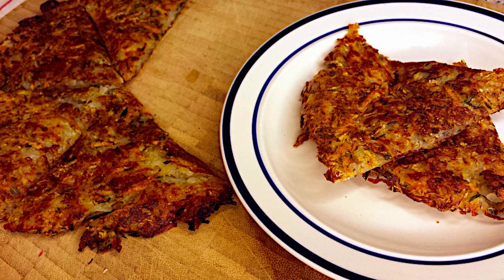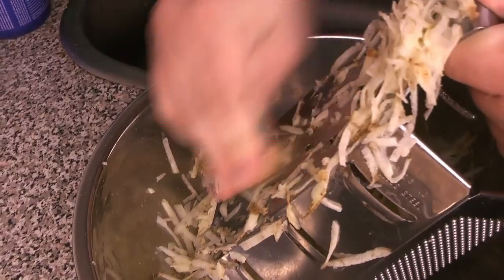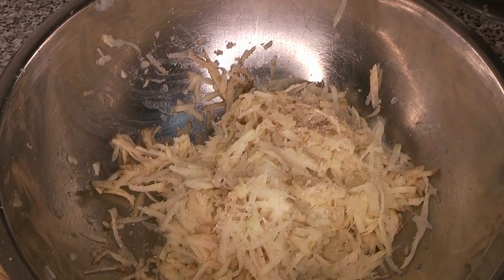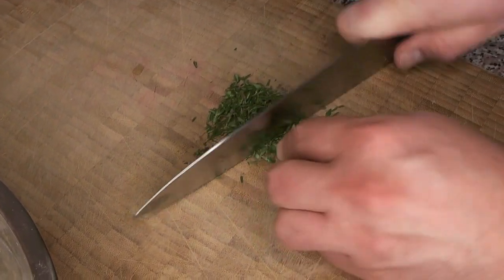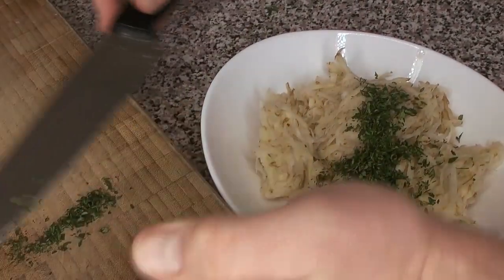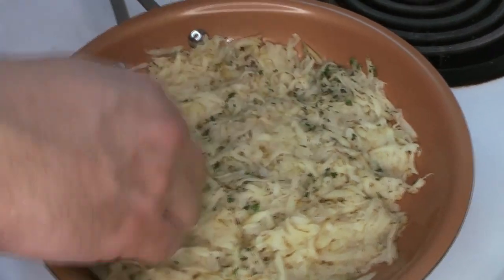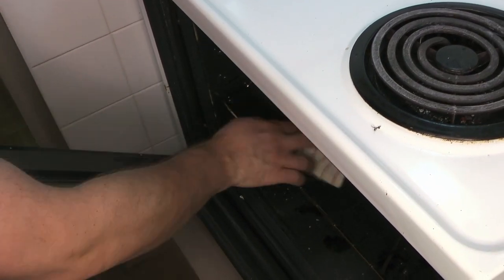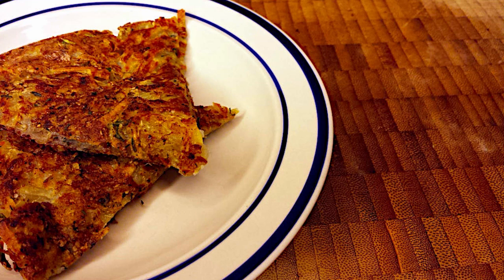Homemade Potato Rosti Recipe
There are those who may say that a potato rosti is merely a large latke. It is true that the two are fairly similar. However, in my research, it seemed to me that latke recipes often have more binders in them, such as egg or flour, and rosti recipes tended to have very few ingredients at all, the simplest of them including nothing more than potato, butter, and salt.

The thickness and texture of the rosti will depend on the size of pan, the amount of potatoes and the heat of the oven, and to a lesser extent on the pan surface. One russet potato in a small skillet will make a thin rosti suitable for 2-3 people. Two in the same pan will feed up to 4 people, and be thicker and fluffier inside.

A higher temperature will leave more of the middle less done when the outside becomes brown. For thicker rosti, lower temperatures are recommended. For a thin rosti, a temperature of 425F might be alright, but for thicker ones stick to 400F.

Makes enough for 2 people: one 8” rosti.

Equipment:
• oven-safe skillet
• box grater or mandoline
• 2 mixing bowls
• plate

Ingredients:
1 ea russet potato starchy is best; Yukon Gold will work in a pinch
1 ea onion Small; optional
1 Tbsp thyme leaves perhaps less if dry; optional w/ onion
1 tsp salt
1 Tbsp oil or butter for frying

Procedure:
1. Preheat the oven to 400F.
2. Shred the potato with grater or mandoline and place in one of the mixing bowls.
3. Shred the onion on top of the potato if desired.
4. Add the salt and stir everything together well.
5. Allow the salted potato mixture to sit 10 minutes.
6. Handful by handful, squeeze as much liquid out of the potato mixture as possible and place in the second mixing bowl.
7. Add the thyme to the squeezed potato mixture and mix well.
8. Get the skillet hot over a medium-high flame and add the fat.
9. Press the potatoes down into the skillet to make an even layer all across the bottom.
10. Place the skillet into the oven for 12 to 15 minutes.
11. Using a plate over the skillet, turn out the rosti and return it to the pan to cook on its other side. Optionally add more fat to the pan before returning the rosti to the pan.
12. Place the rosti back into the oven for another 12-20 minutes, until it is deliciously golden brown on both sides.